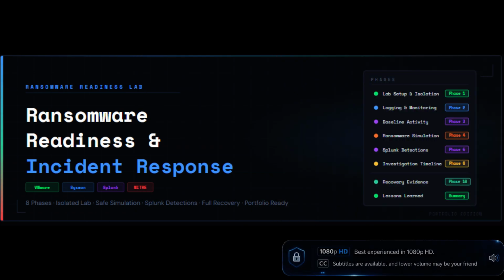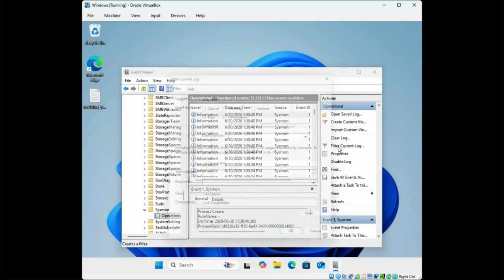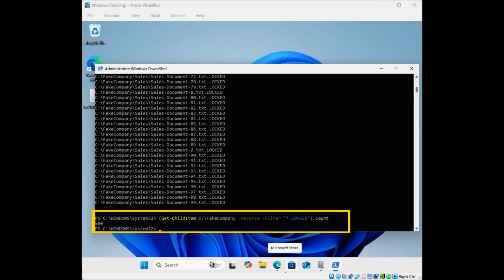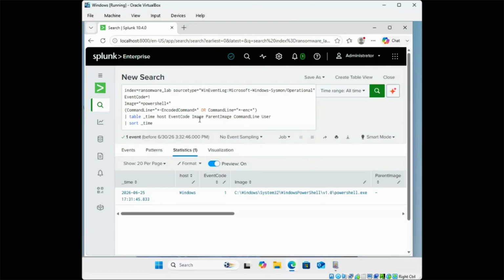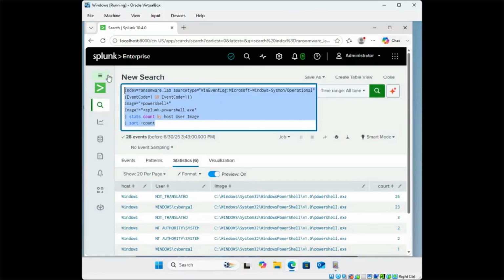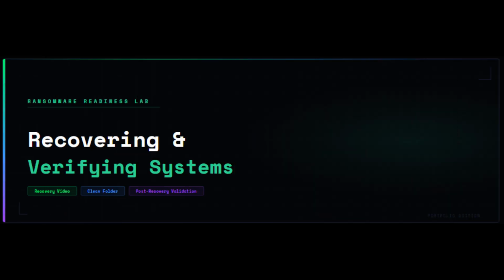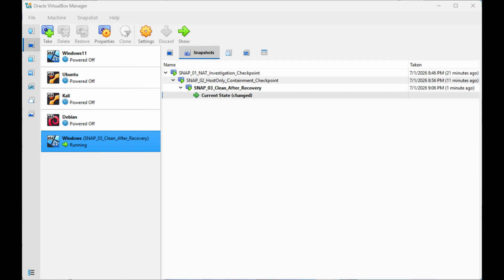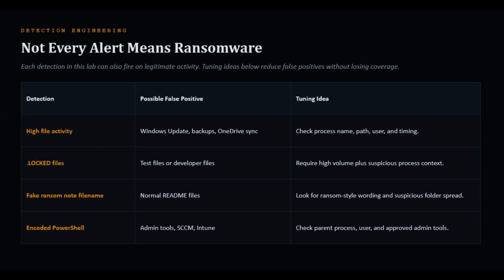Ransomware Readiness Lab: Detect, Investigate, Contain & Recover with Splunk + Sysmon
In this cybersecurity portfolio project, I built a safe ransomware readiness and incident response lab using a Windows VM, Sysmon, Splunk, and PowerShell-based simulation.

This lab does not use real ransomware, real malware, or real encryption. The activity is a controlled simulation using fake business files inside a test folder.

In the project, I walk through the full incident response process:

• Lab setup with a Windows virtual machine
• Sysmon logging and Event Viewer validation
• Splunk log ingestion and detection searches
• File activity spike analysis
• Safe ransomware-like simulation using .LOCKED files
• Fake ransom note detection
• PowerShell and encoded command investigation
• Incident timeline and host/user/process summary
• Containment using Host-only networking
• Evidence preservation before cleanup
• Scope of impact analysis across fake departments
• Controlled manual recovery
• Post-recovery validation
• Splunk check after recovery
• MITRE ATT&CK mapping
• False positive analysis and detection tuning
• Final incident report and portfolio documentation

Key result:
The simulation impacted 500 fake files, generated detectable file activity, and allowed me to practice detection, investigation, containment, recovery, validation, and reporting in a safe lab environment.

Tools used:
Splunk Enterprise
Sysmon
Windows Event Viewer
PowerShell
VirtualBox
MITRE ATT&CK Navigator

This project demonstrates beginner-friendly SOC analyst and incident response skills, including log analysis, endpoint monitoring, detection engineering, evidence preservation, recovery validation, and professional reporting.